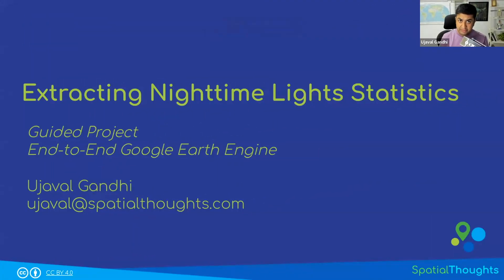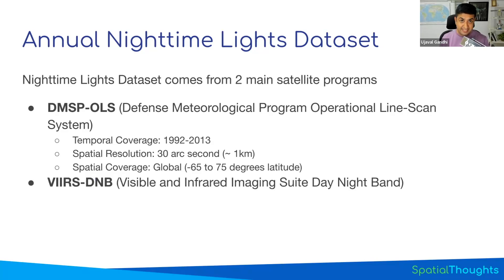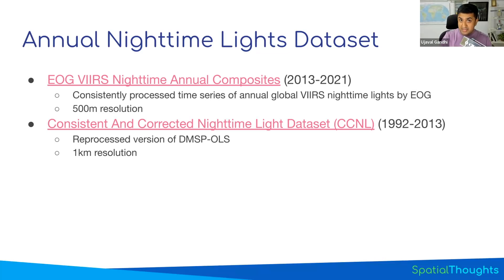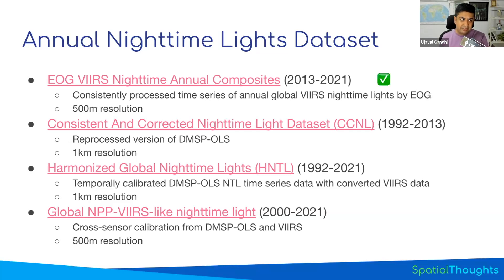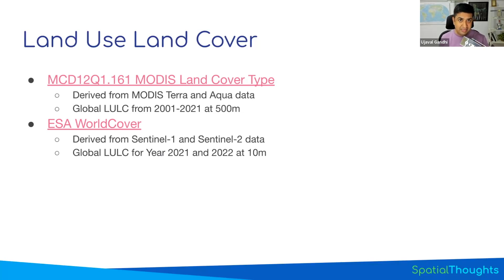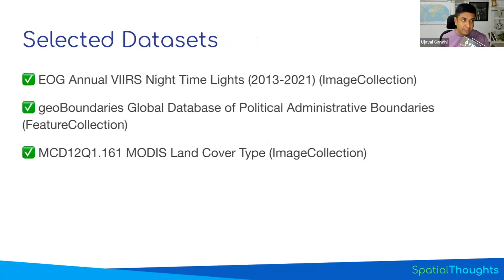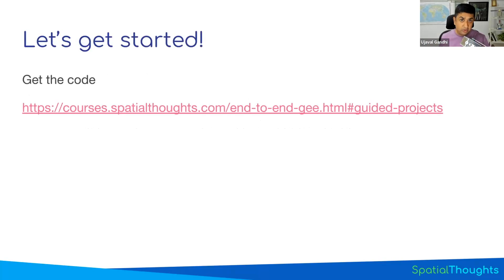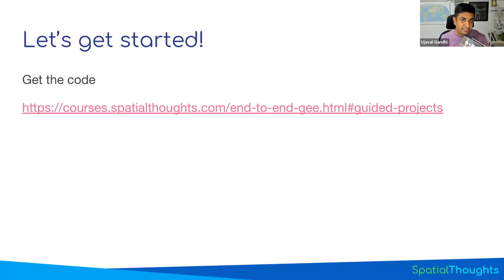Extracting Nighttime Lights Statistics - Introduction (Earth Engine Guided Project)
This series of videos will take you through the entire process of extracting time-series statistics of nighttime lights over different landcovers.